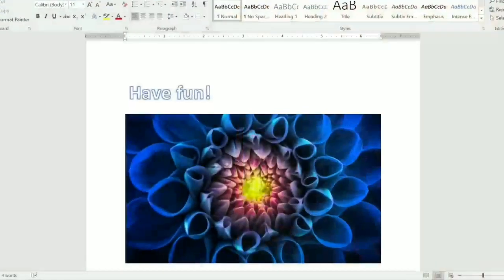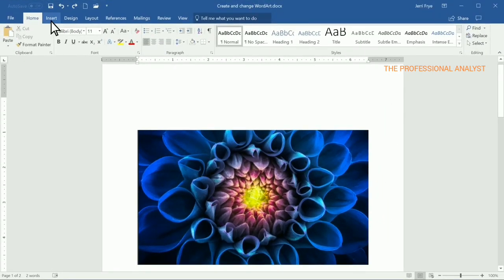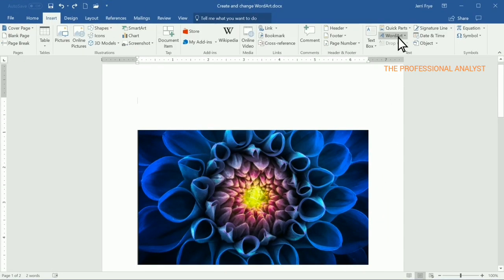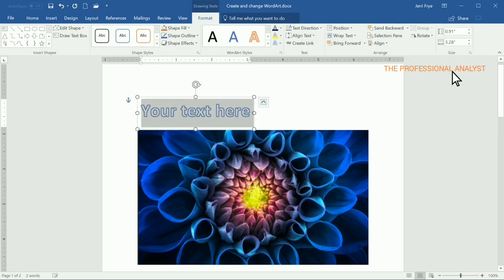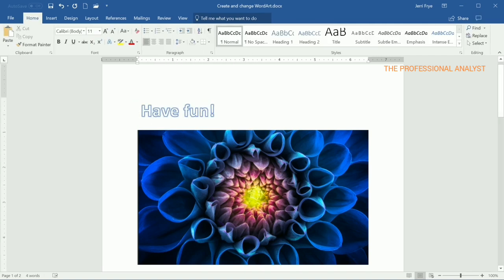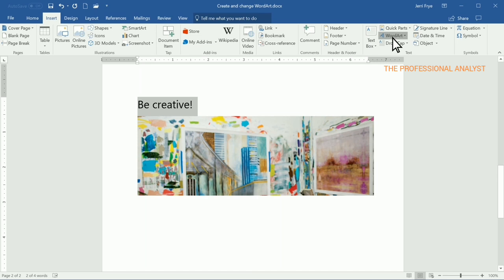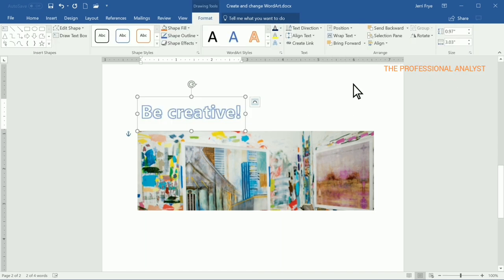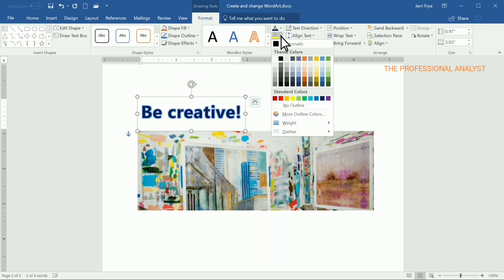How to Create and change Wordart in Ms Word | Ms Office-Training (Episode-48)